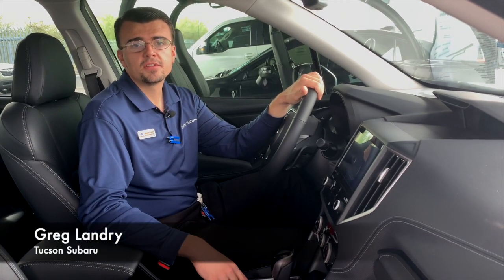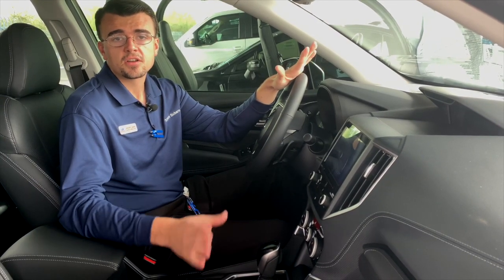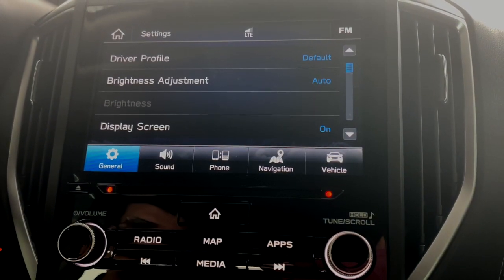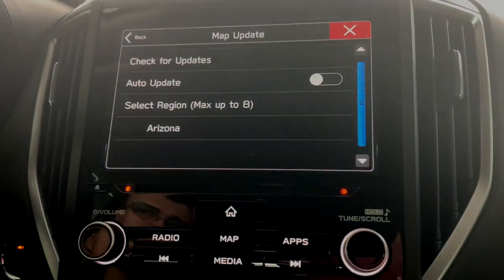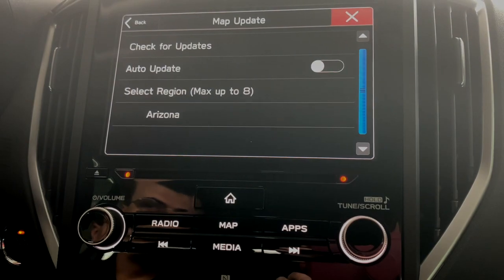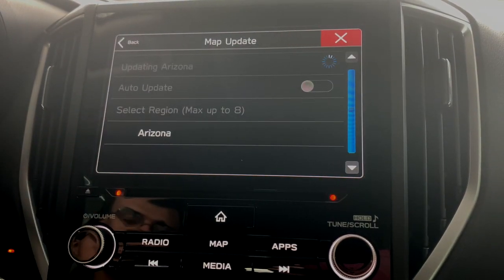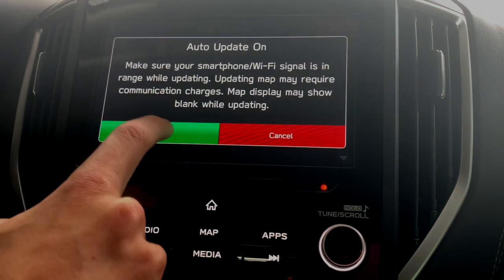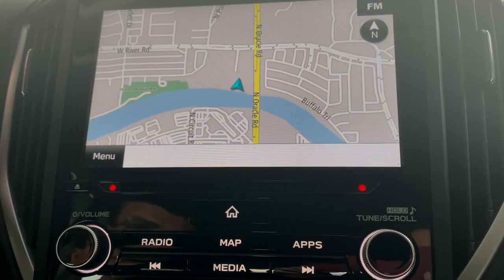Update Your Subaru Navigation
Learn how to update your Subaru Navigation through your wifi.

Want to see it in person for yourself?
Come on in and we’d be happy to help at Tucson Subaru today.